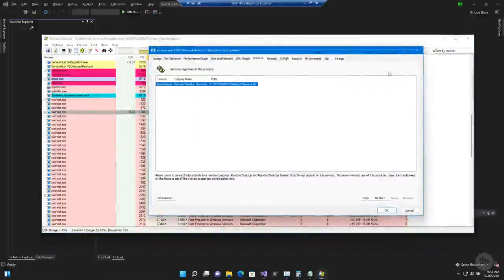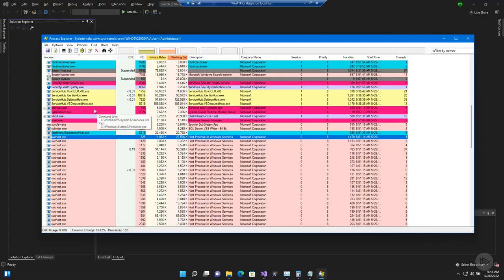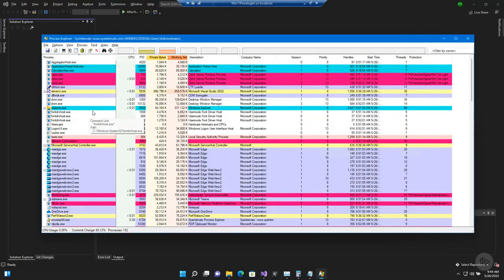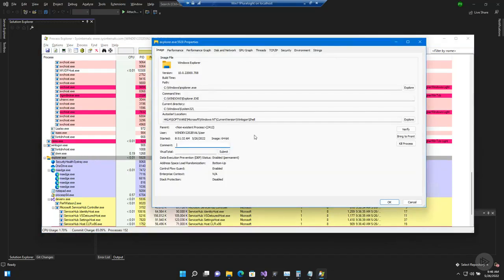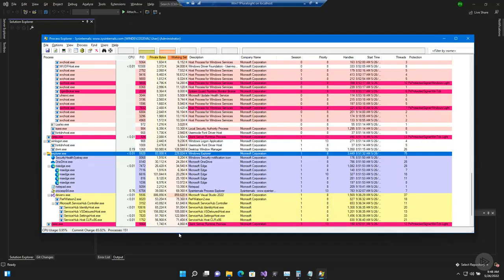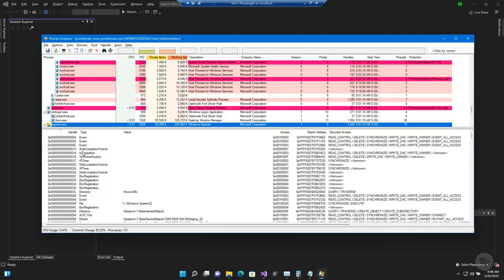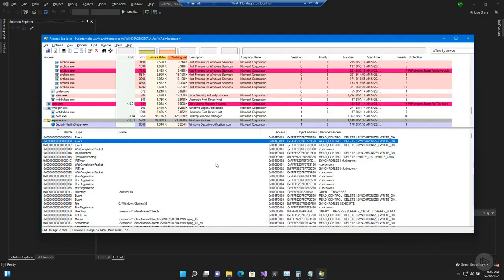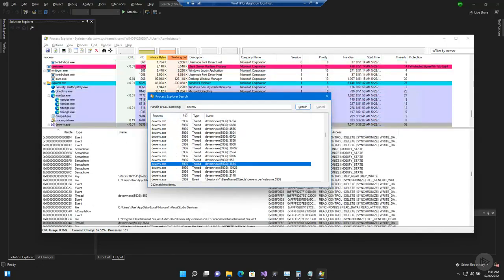January 22, 2026